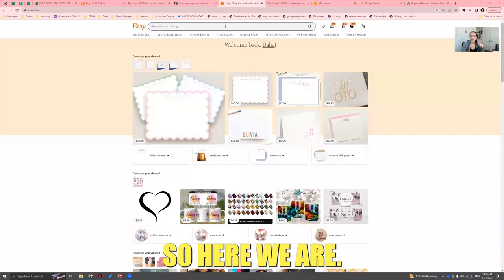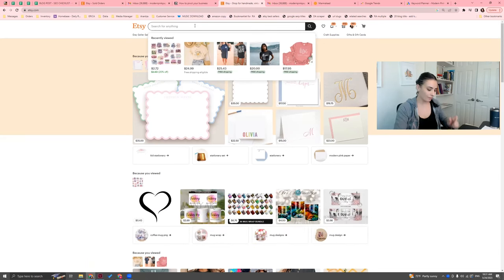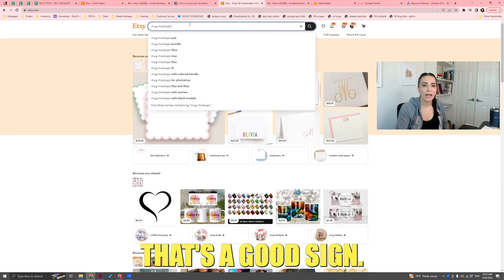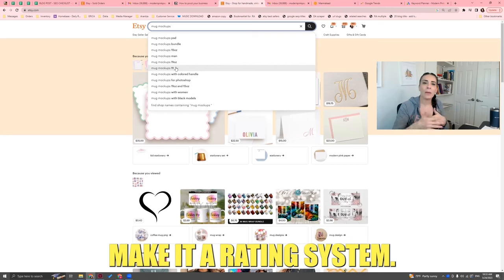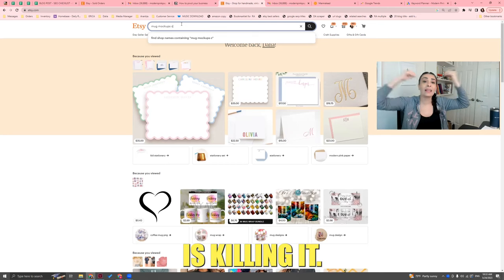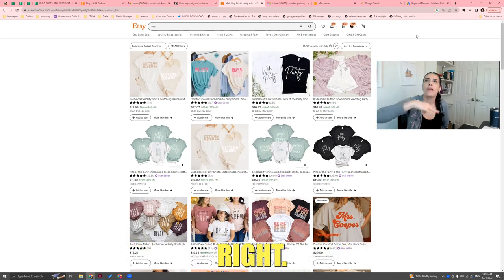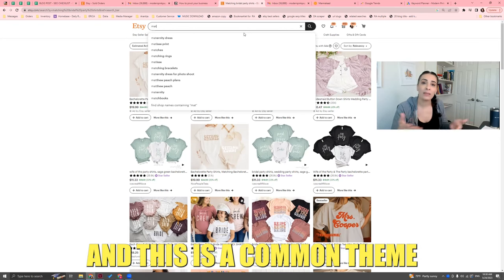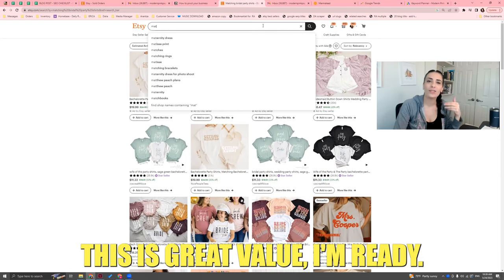How to Pivot your Failing Business - FREE TRAINING - Part 2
HOME OFFICE PRODUCTS I USE:
Brother printer
Ink for Brother Printer
Canon g7X
Canon T3i

STATIONERY RELATED TOOLS I USE:
Canon printer
Paper chopper (heavy duty)
Paper trimmer
Packaging supplies

MY SHIPPING SUPPLIES
Dymo 4xL
Shipping Packages

FAVORITE BOOKS AT THE MOMENT:
The Magnolia Story
Blue Ocean Strategy
I Will Teach You To Be Rich
You are a Badass at Making Money